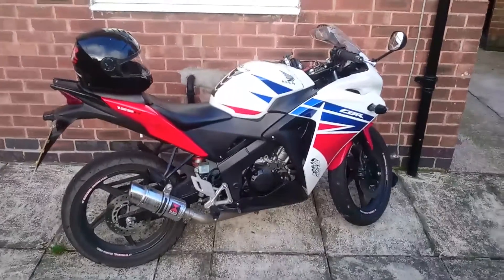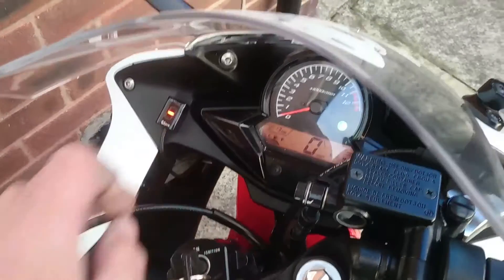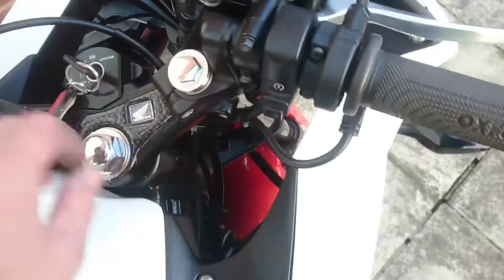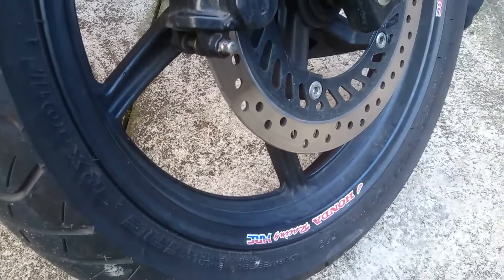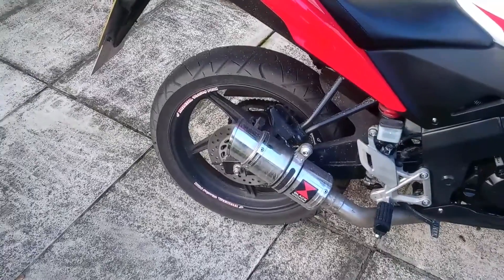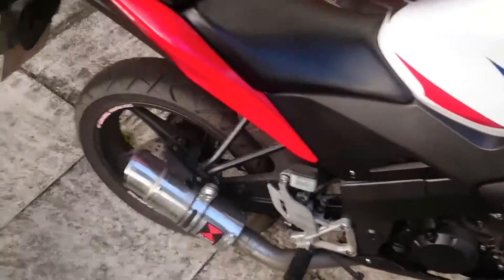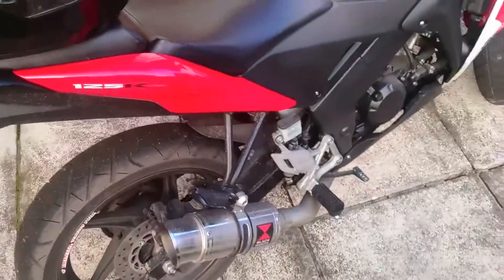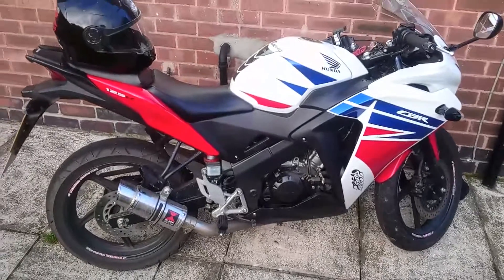Honda cbr125r exhaust system upgrade and 8month review